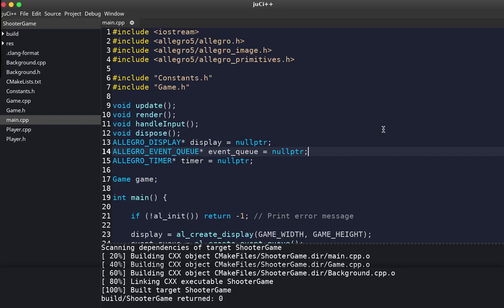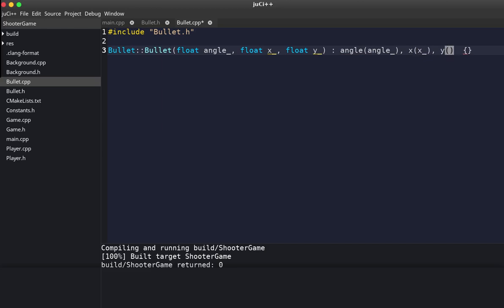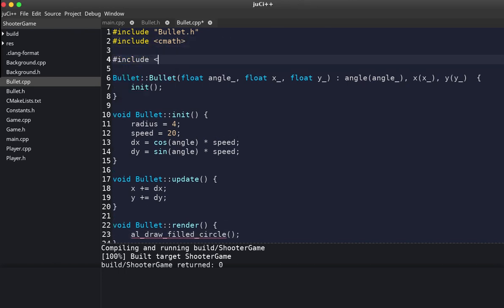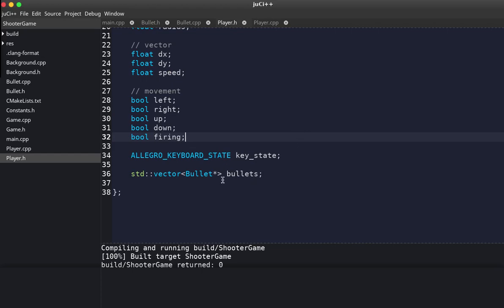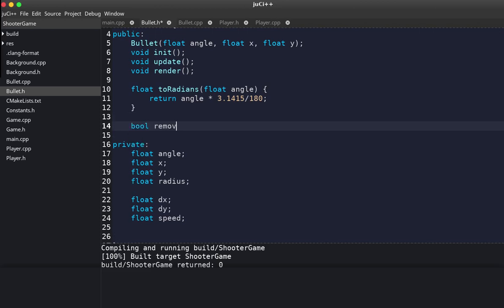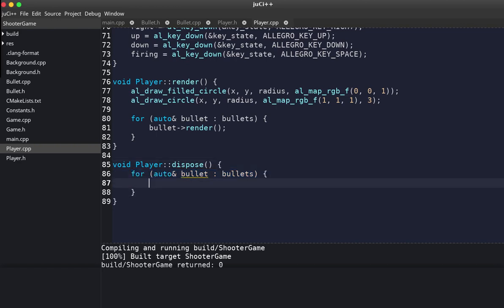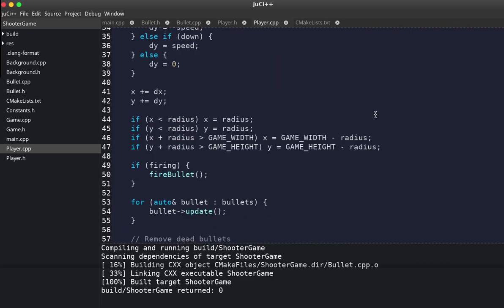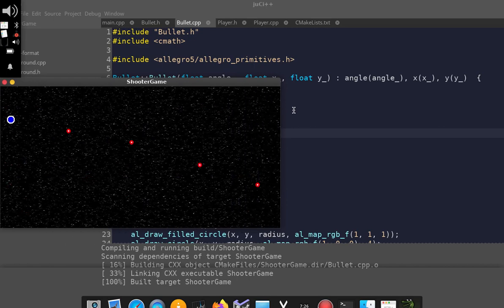Shooter Game Tutorial With C++ and Allegro 5 - 05: Player Bullets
In this video, we create the Bullet class and we make the player shoot bullets!